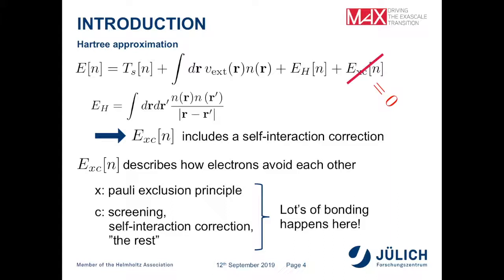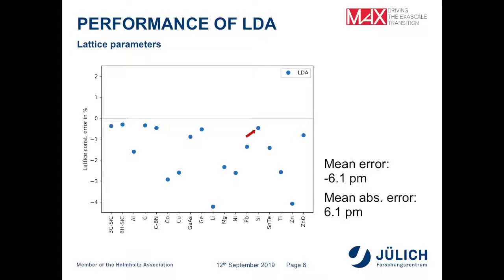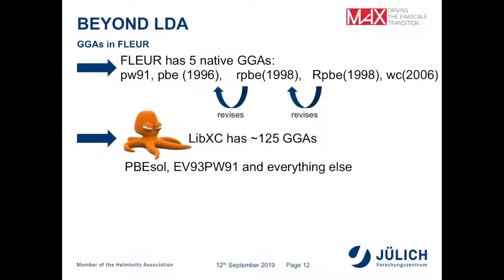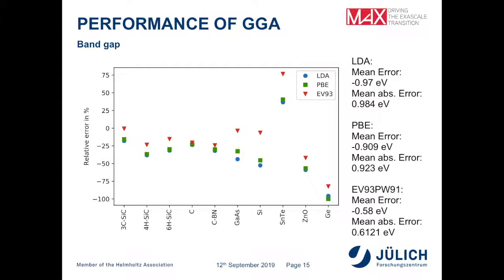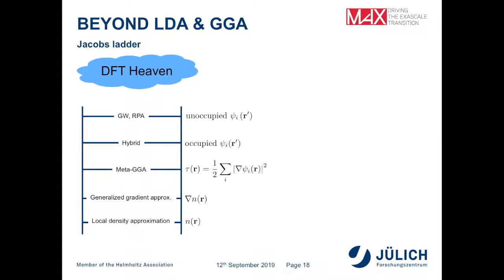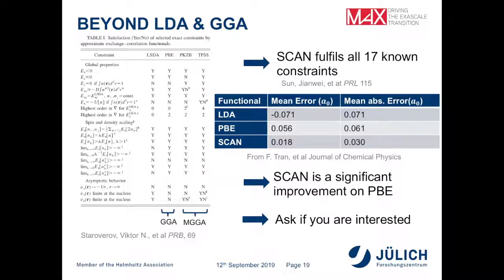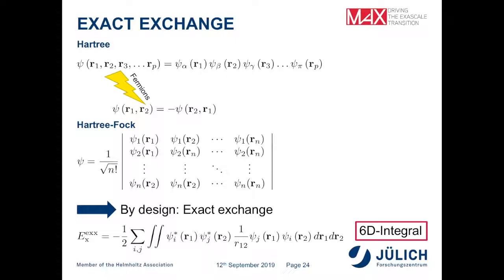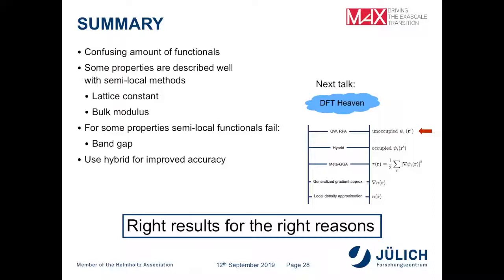Exchange Correlation Functionals in FLEUR - - Picking Flowers 2019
Matthias Redies discusses the exchange-correlation functionals implemented in FLEUR during the 2019 - "Picking Flowers"-workshop.